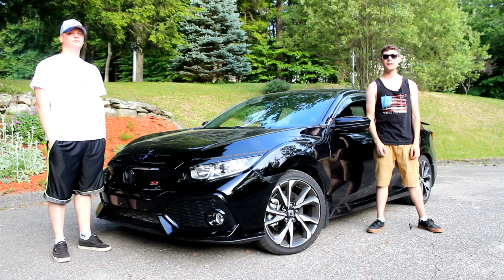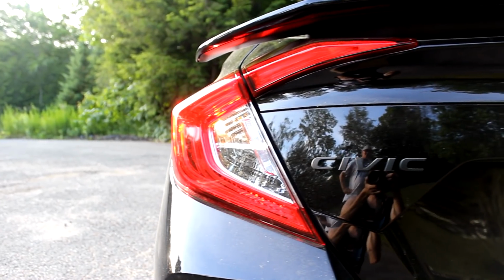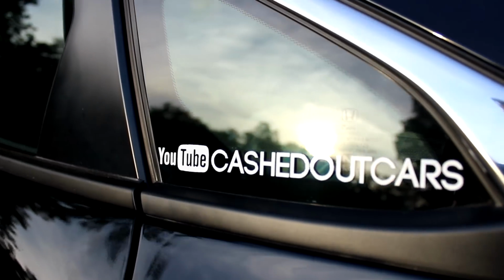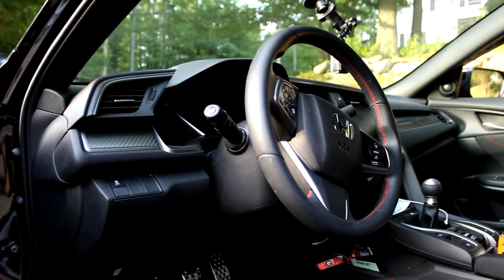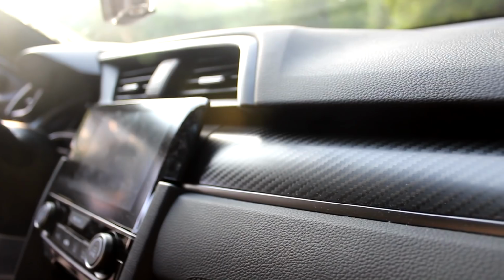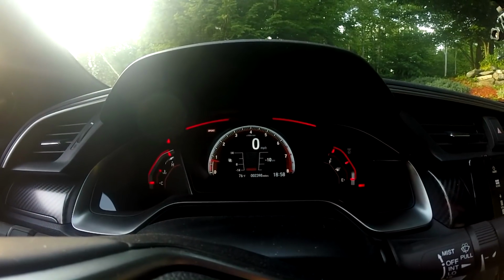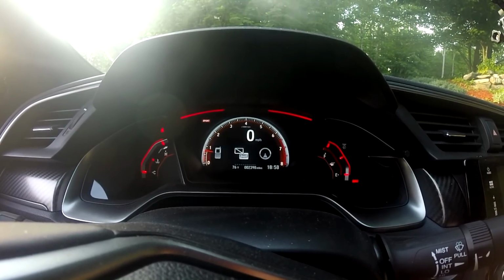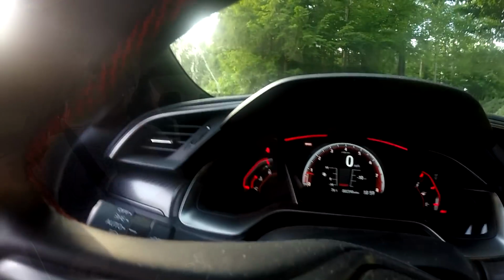2018 Civic SI Review | The Civic Worth Buying?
Interested in the 10th Generation Civic SI? Here's what I think of them! I go over handling, power, interior quality and feel, and more general impressions about this 2018 Civic SI 4 door. I focus on how the car makes the driver feel, as well as how it looks. We do some pulls, take it out on some turny back roads, and cruise around town. It's a lot of fun! The car is bone stock except for a muffler delete, plasti-dipped badges and rain guards.